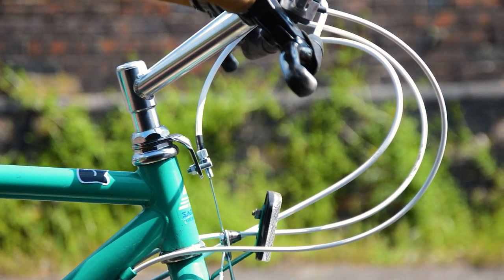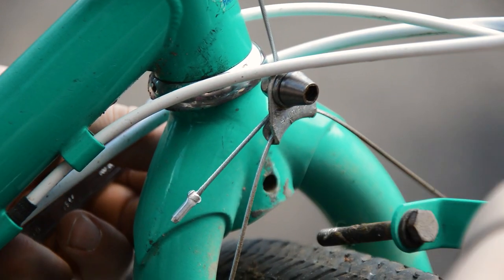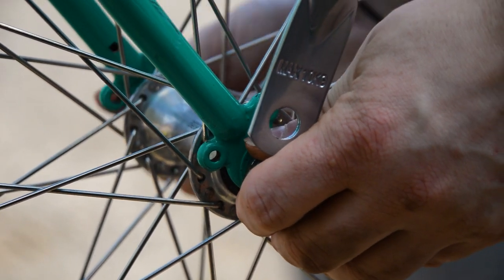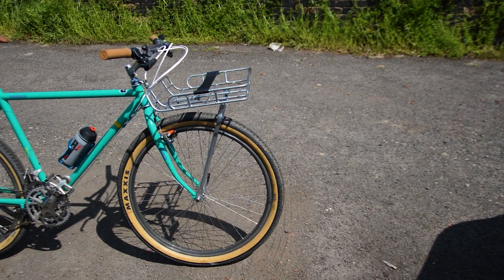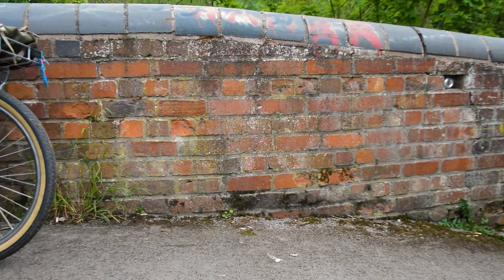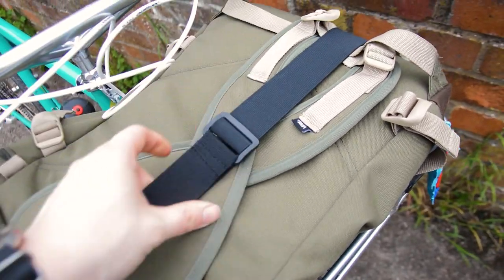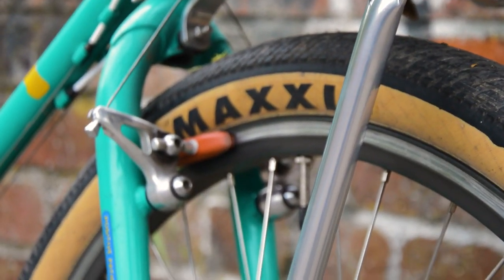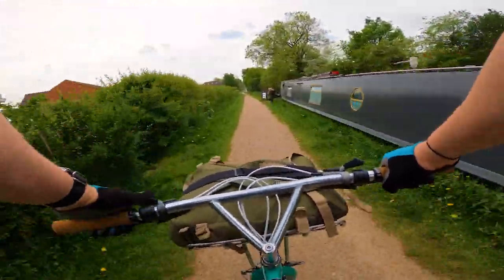Fitting & Reviewing the Basil Portland Front Cargo Rack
Need a front cargo rack for your bicycle?  Take a look at this video for a review of the Basil Portland as well as how to fit it!

--- BIKE SPECS DOWN HERE! ---

Bike Spec & Product Links
Frame  :  Tange Infinity
Handlebars  :  Nitto Bullmoose 1'" Quill
Grips : Burgtec Bartender
Shifters  :  Shimano Deore XT SL-M730
Brake Levers  :  Shimano Deore XT BL-M730
Stem  :
Headset : Tange Levin CDS
Fork  :
Brakes  :  Shimano Deore XT BL-M730
Brake Pads : Kool Stop Salmon
Wheels  :  Hubs - Shimano Deore XT - HB-M730
                  Rims - Rigida
                  Spokes - Plain Gauge Stainless
                  Nipples -
Tyres : Maxxis DTH 26" x 2.15"
Seatpost  :  SR
Seat Clamp  :  Shimano Deore XT
Saddle : Charge Spoon
Front Derailleur  :  Shimano Deore XT FD-M730
Rear Derailleur  :  Shimano Deore XT RD-M730
Jockey Wheels  :
Crankset  :  Shimano Deore XT FC-M730
Chainring  :  Shimano Biopace 48/38/28
Chainring Bolts  :
Bottom Bracket  :  Tange
Chain  :  Wipperman 708
Cassette  : Shimano Uniglide 6 Speed
Pedals  :   Shimano Deore XT PD-M730
Decals  :
Paint  :
Weldtite Grease
Jagwire 4mm Outer Gear Cable
Jagwire 5mm Outer Brake Cable
Jagwire Inner Gear Cable
Jagwire Brake Cable